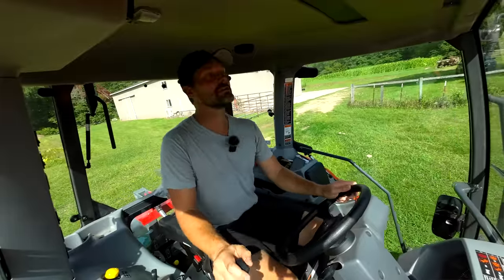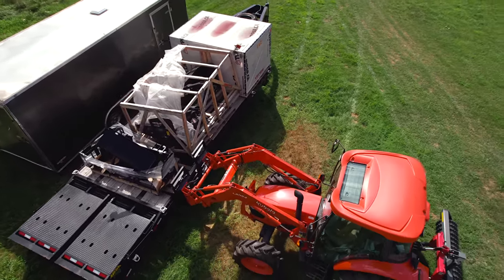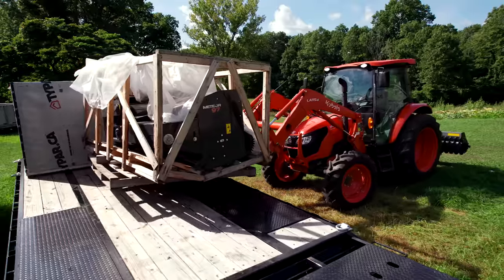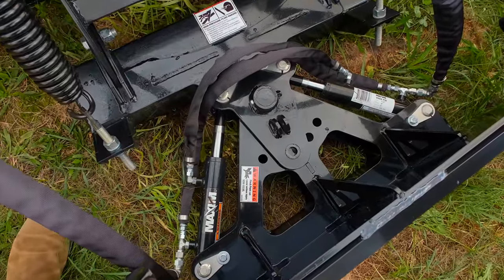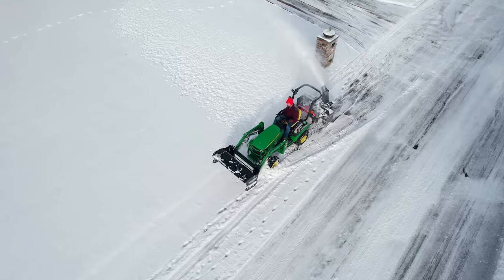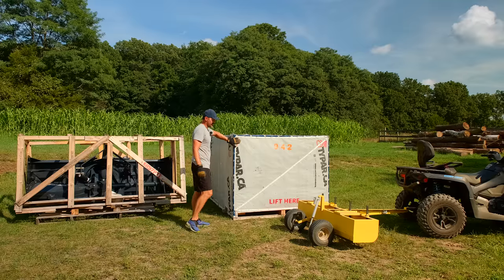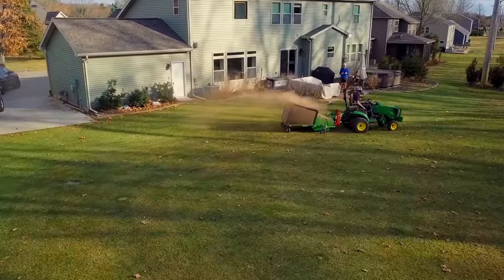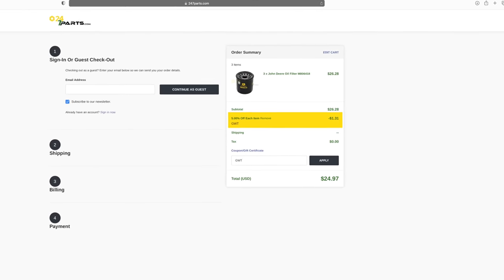SNEAK PEAK AT A PILE OF NEW TRACTOR TOYS! SOMETHING FOR ALL!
We have a trailer full of new attachments and we thought we'd give you a quick look at each. Full videos on each attachment will come down the road, but for now a quick look will have to suffice.